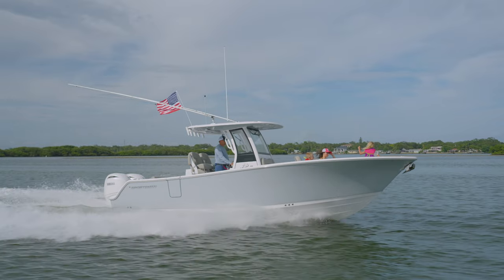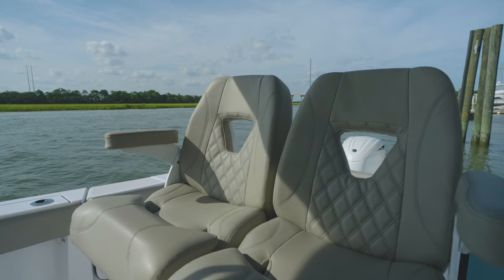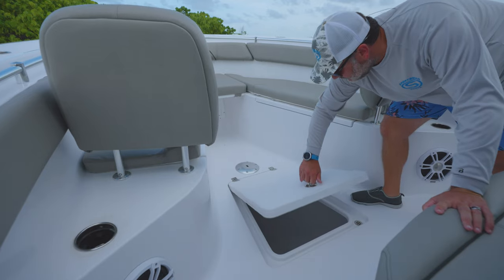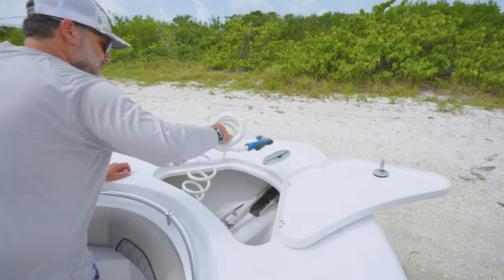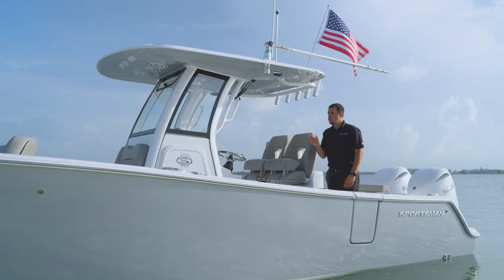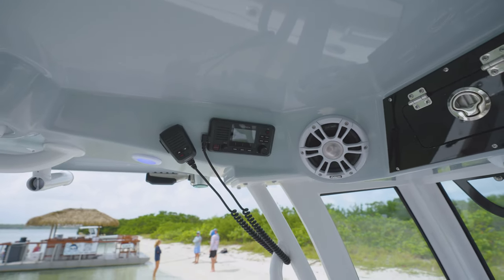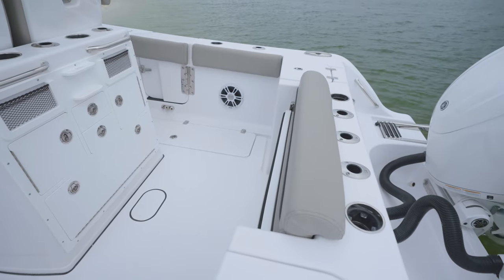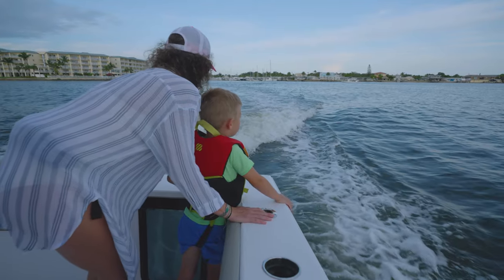Open 262 Center Console - 2024 Walkthrough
CRUISING INTRACOASTAL WATERWAYS OR FISHING OFFSHORE, ALL IN A DAY'S WORK
Climbing on-board the Open 262, you are met with amenities you've never seen on a 26 foot boat. Starting with the dual side entry doors which open 180-degrees for unobstructed water-centric access. For shade, a feature-packed fiberglass hard-top with lights, speakers and rod holders. At the helm, state-of-the-art standard electronics and protection all the way around thanks to the integrated tempered glass windshield. Gorgeous twin aquarium livewells at the transom accompany the fishing-ready cockpit layout. And let's not forget, a modern finely-tuned hull with superior ride designed for the latest engines.

Chapters:

0:00 - Opening
3:00 - Bow
5:50 - Console
9:10 - Helm and Sportlink
12:20 - Hardtop
14:55 - Leaning Post
17:05 - Rear Deck
21:12 - Power and Seakeeper Ride
23:30 - Lighting Package
23:55  - Closing